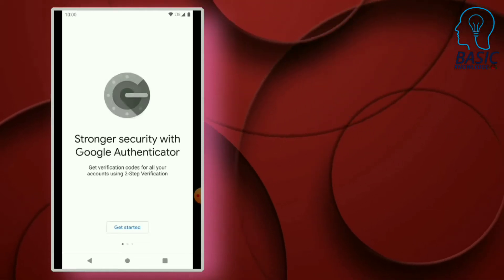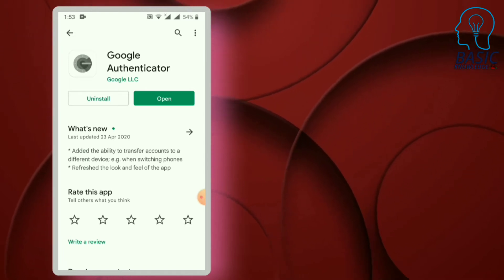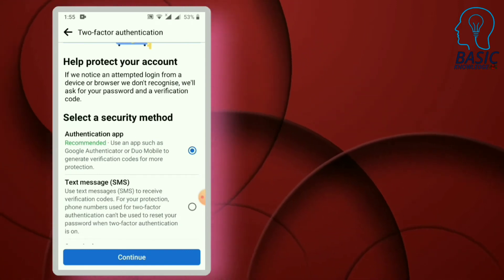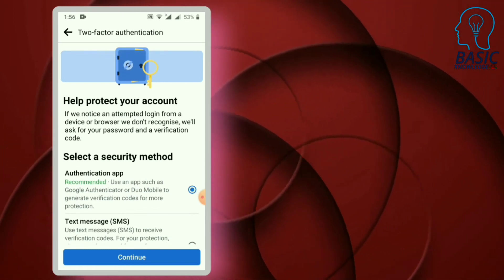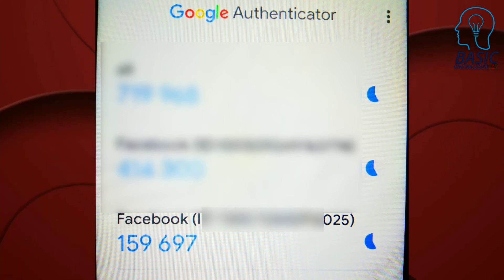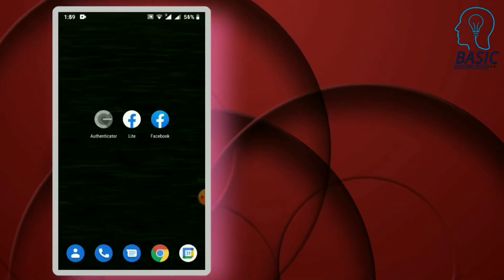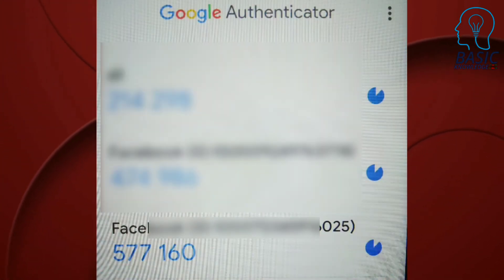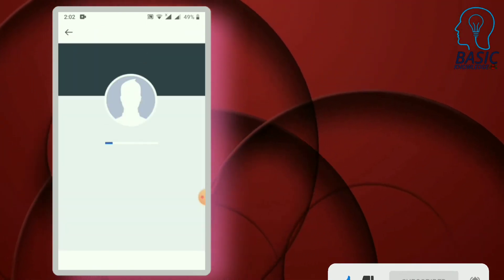how to protect facebook account from hacking use google Authenticator 2022 bangla tricks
how to protect facebook account from hacking use google Authenticator 2022 bangla tricks. use google Authenticator for secure
"Set up Google Authenticator"
1. On your device, go to your Google Account.
2. At the top, in the navigation panel, tap Security.
3. Under "Signing in to Google," tap 2-Step Verification. You might need to sign in.
4. In the "Add more second steps to verify it’s you" section, under "Authenticator app," tap Set up.

google authenticator app
facebook secure system
text sms on google authenticator app
secure facebook account with google authenticator
google authenticator using for facebook
how to use google authenticator for facebook
what is facebook authentication app
facebook authentication app download
facebook authentication app iphone
facebook authentication code generator
generate a code from your authentication app facebook
how to turn off two-factor authentication facebook without logging in
how to use two factor google authenticator for facebook account protect
Hope you guys will enjoy this video